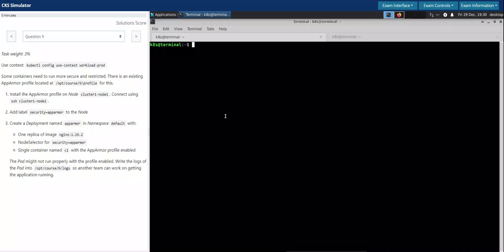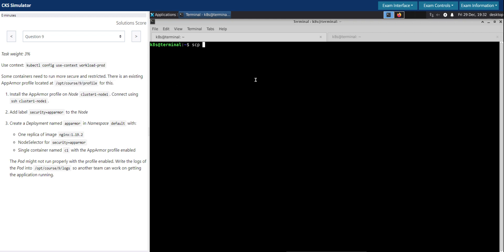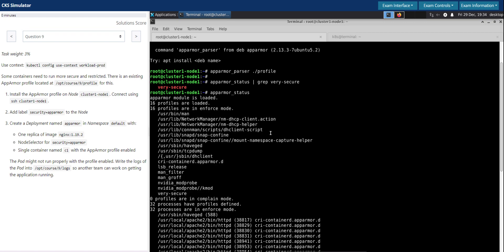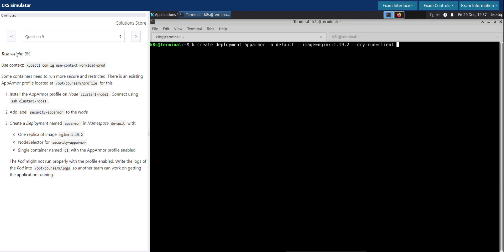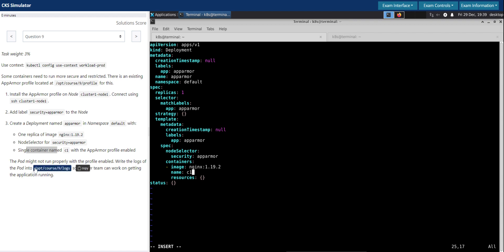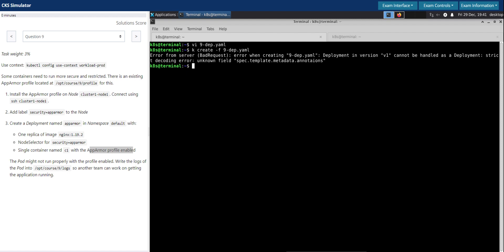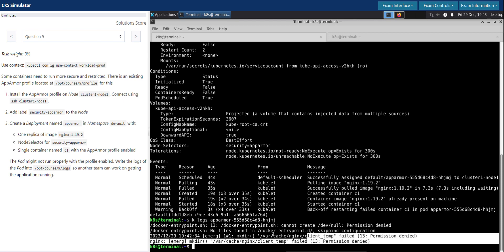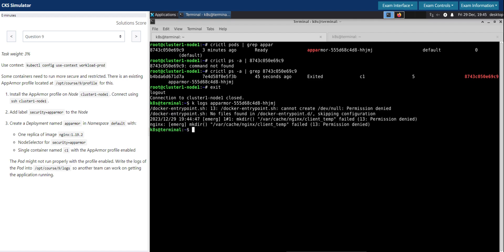CKS - Killer shell - Question 9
Question:
Some containers need to run more secure and restricted. There is an existing AppArmor profile located at /opt/course/9/profile for this.

Install the AppArmor profile on Node cluster1-node1. Connect using ssh cluster1-node1.

Add label security=apparmor to the Node

Create a Deployment named apparmor in Namespace default with:

* One replica of image nginx:1.19.2
* NodeSelector for security=apparmor
* Single container named c1 with the AppArmor profile enabled

The Pod might not run properly with the profile enabled. Write the logs of the Pod into /opt/course/9/logs so another team can work on getting the application running.